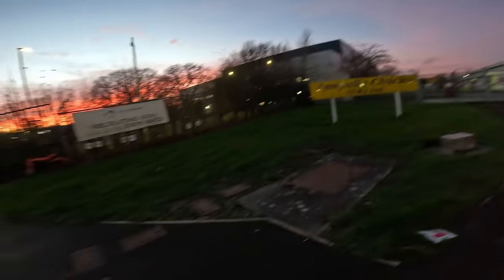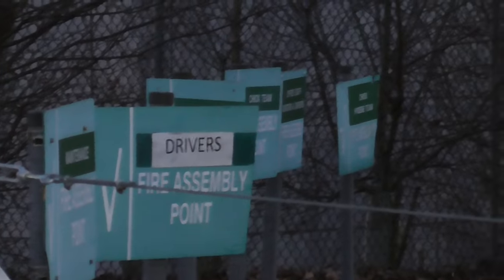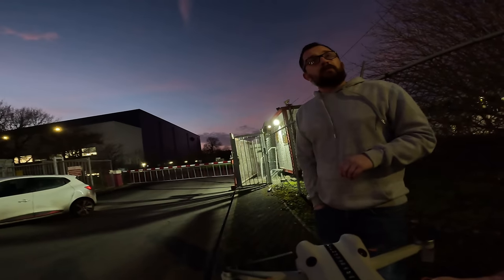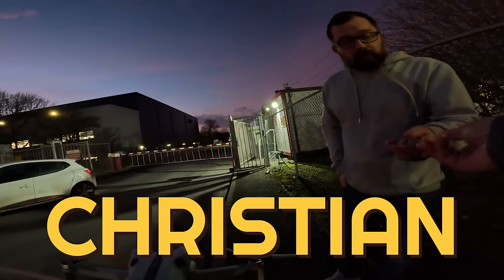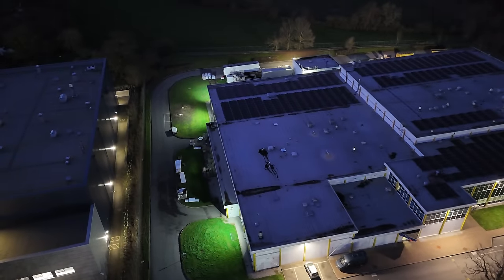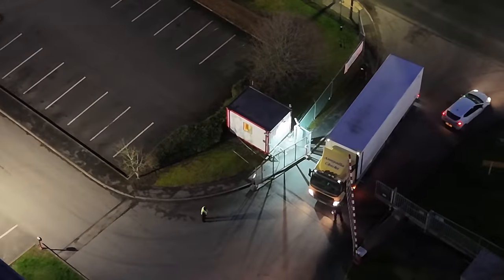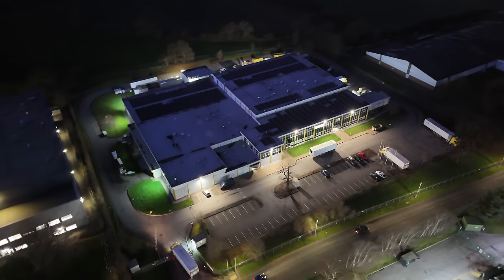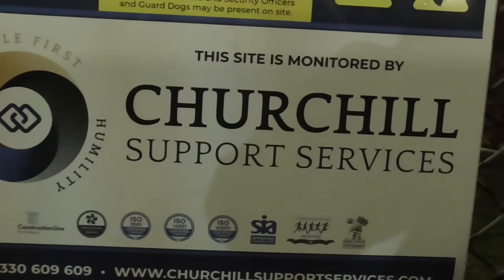Where Is Your ID? 😲🎥🛸❌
Today we take a look at Annyalla Chicks UK Ltd (Wrexham), 3 Abenbury Wy, Wrexham LL13 9UZ.

We speak to security who has a slight overreaction and has an obsession with seeing a photographers ID who is standing on the public highway.

The boss arrives eventually and deescalates matters.